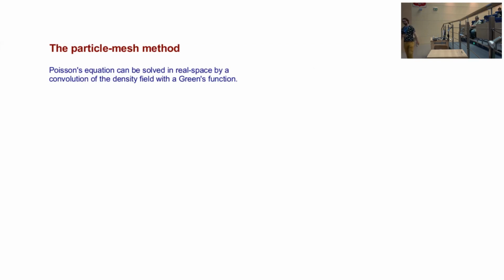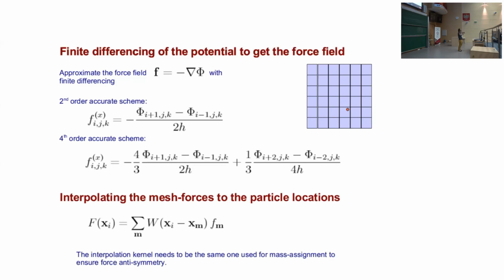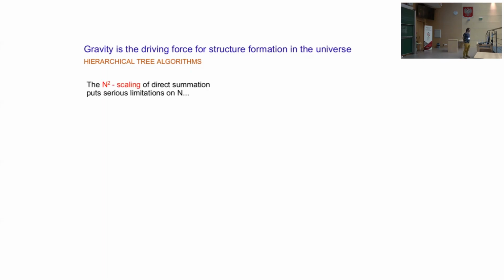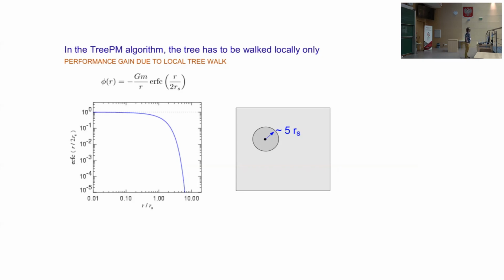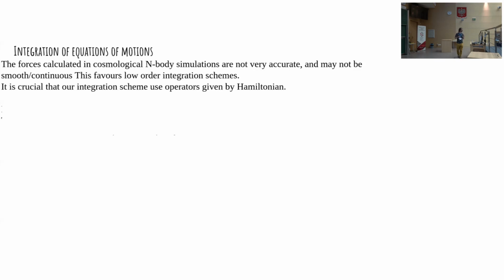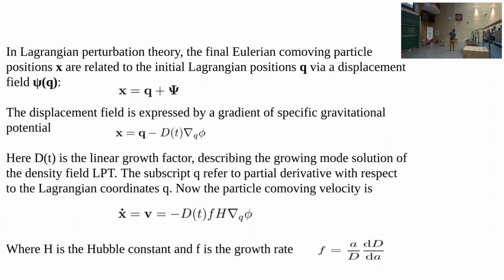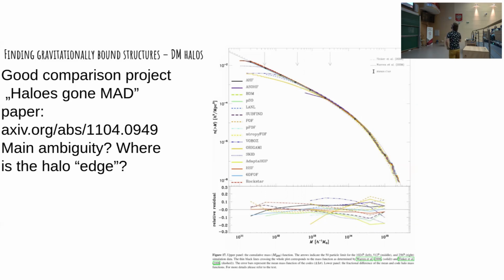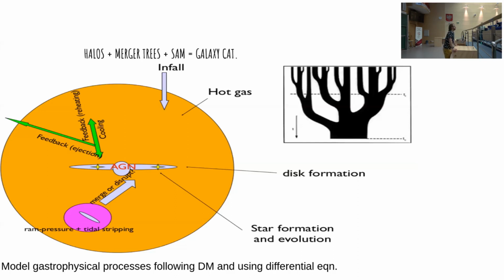Using cosmological simulations for model testing: the case study for Dark Matter - part 1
In modern cosmology, computer simulations of the non-linear gravitational clustering and galaxy and large-scale structure formation are crucial for providing our understanding of the deeply nonlinear regime of cosmic velocity and density field evolution. However, the cosmological simulations are also very useful for studying alternative cosmologies, admitting to contraning model testing methods. But actually how such model testing and parameter constraint can be performed? In this lecture, I will show such a line of research picking-up for a test-case of alternative dark matter models. The aim will be to demonstrate and explain how one can use adequately designed simulations for such model and hypothesis testing in cosmology.